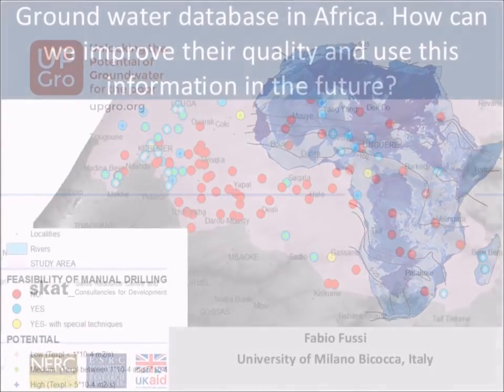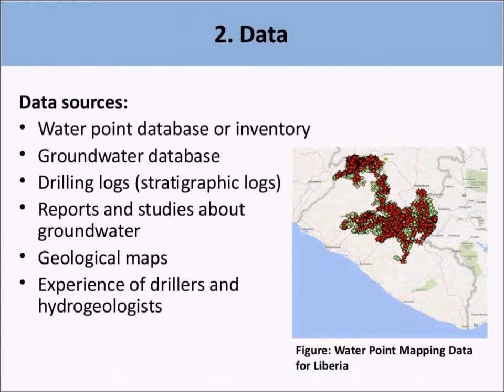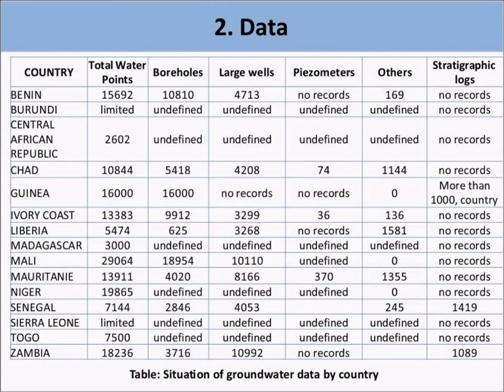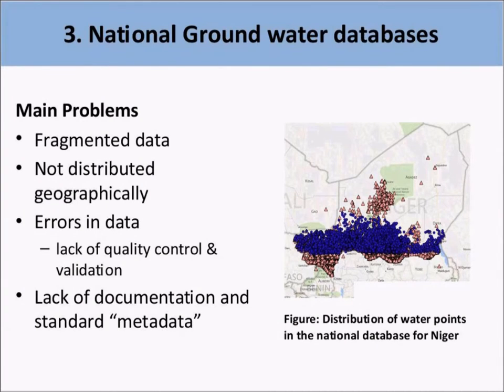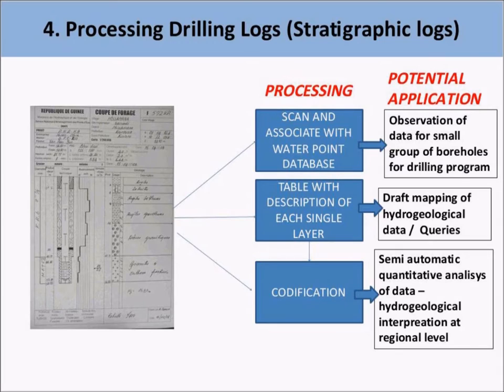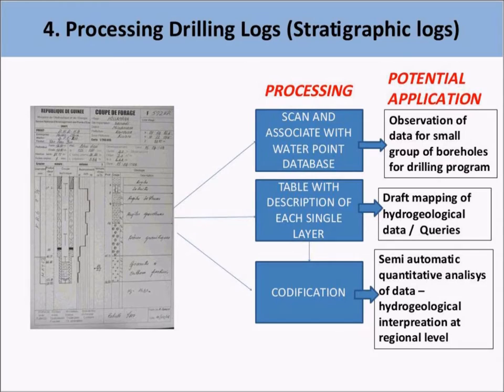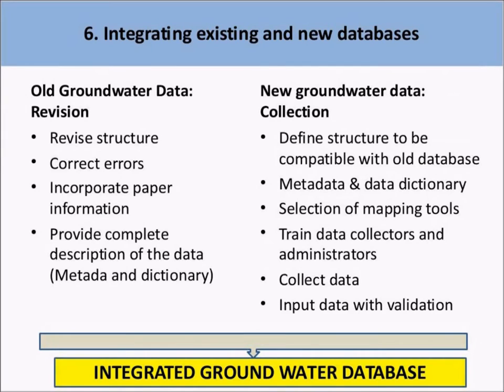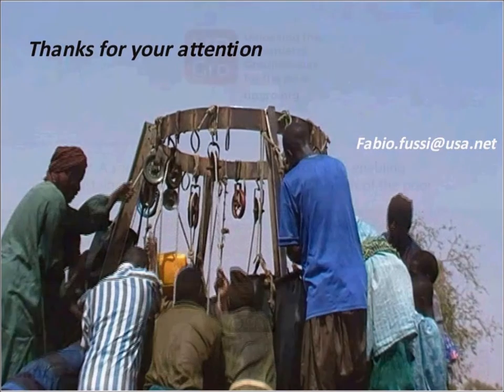Groundwater databases in Africa: How can we improve the quality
RWSN-UPGro Presentation by Dr Fabio Fussi, University of Milano-Bicocca, Italy